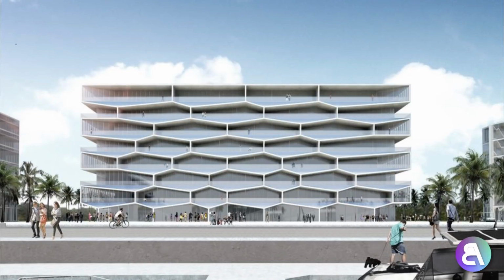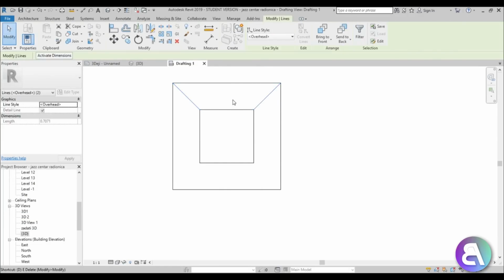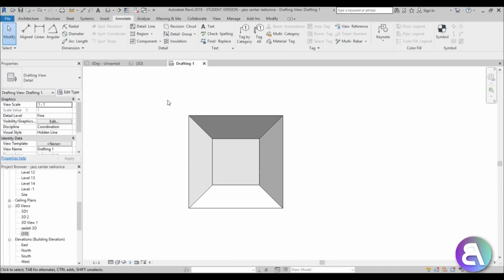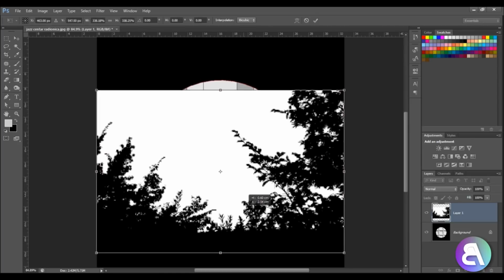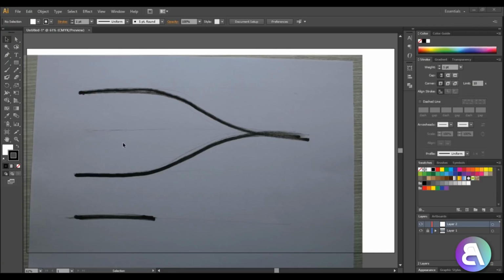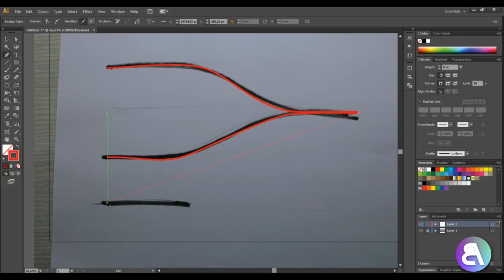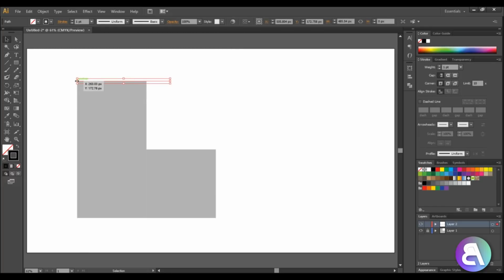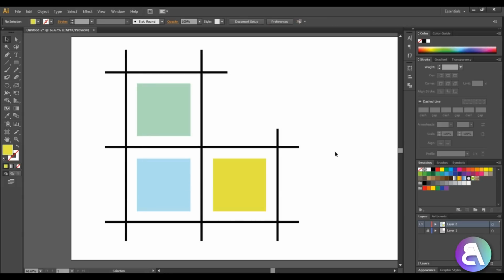3 Ways to Design a Project Logo Like BIG Architects Tutorial (Graphic Design)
This is more of a graphic design tutorial. In this Video I talk about project Logos and how to design them. Just like the ones BIG Architects use.

Additional Tags: Photoshop, Draw, design, sketch, how to, logo, graphic design, BIG, Architects, Architecture, Brand, Project, Revit, Model,